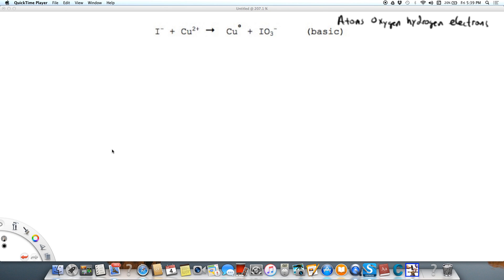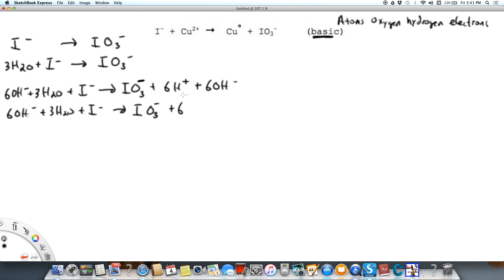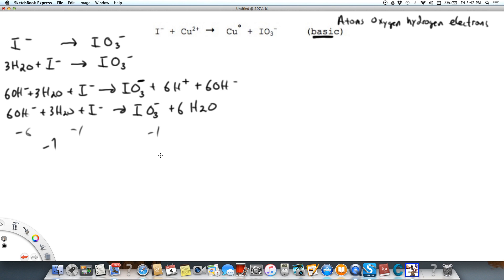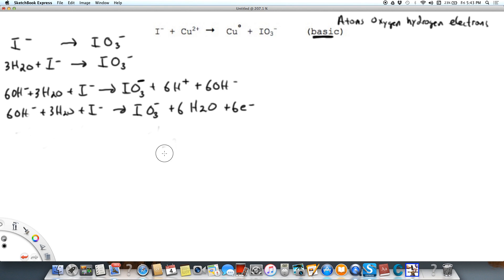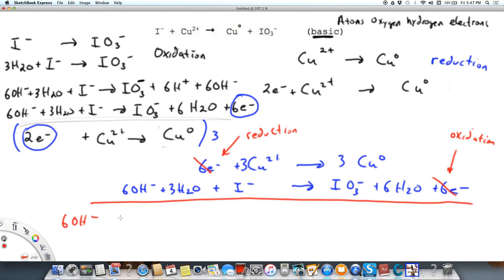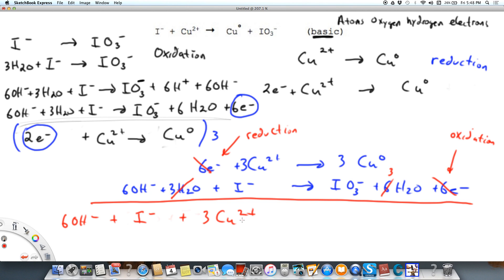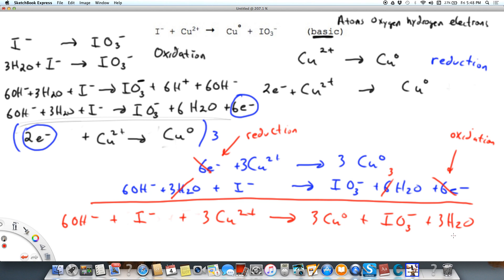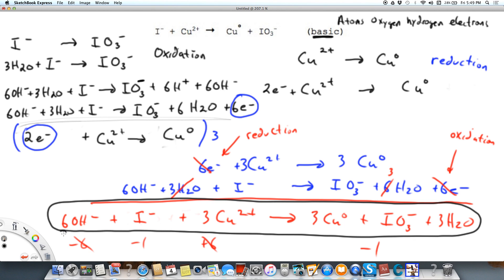Balancing Oxidation Reduction Reactions #3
Balancing Iodide plus copper (II) ion produces iodate ion plus copper metal oxidation reduction reaction